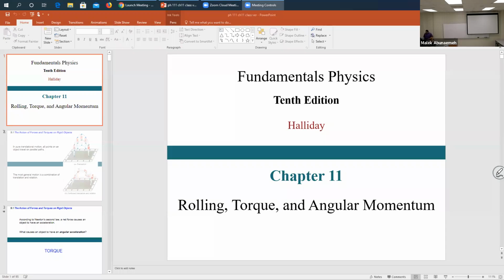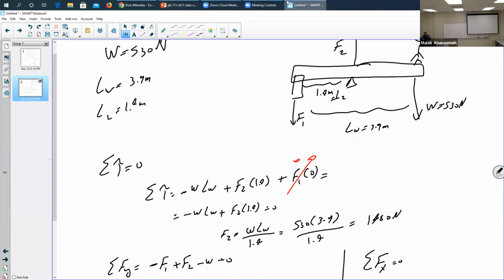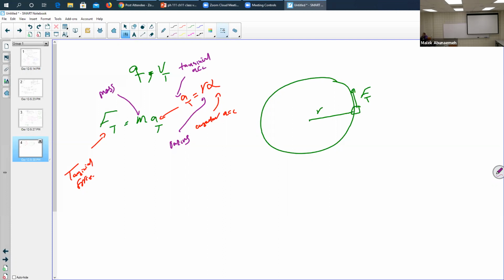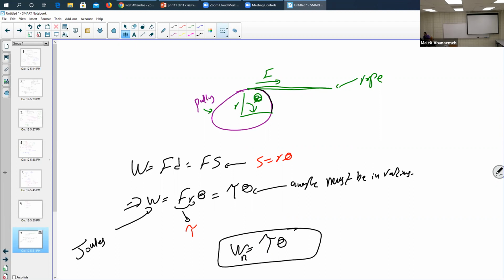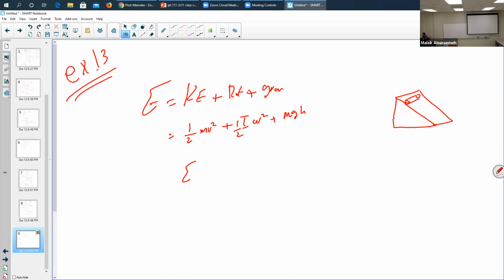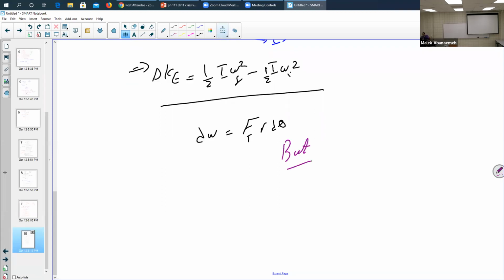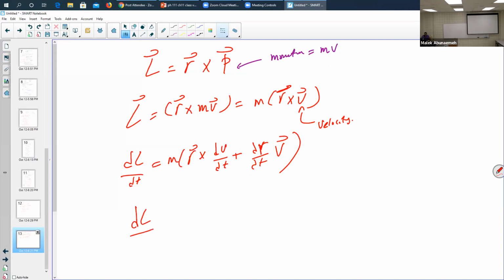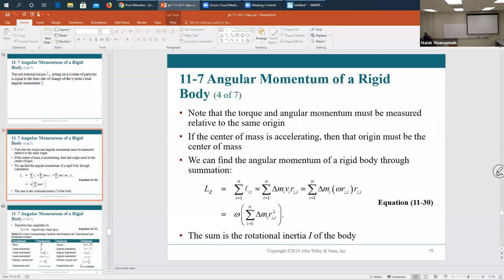Dr. Malek Abunaemeh, PH 111 chapter 11 lecture recording, Rolling, Torque, and Angular Momentum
Dr. Malek Abunaemeh, PH 111 chapter 11 lecture recording, Rolling, Torque, and Angular Momentum, Halliday & Resnick book, Physics with Calculus